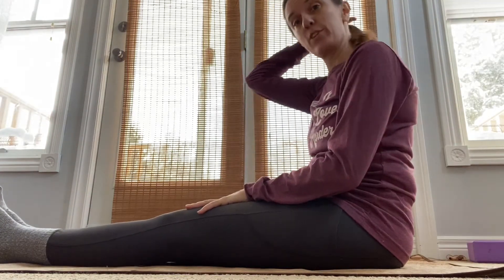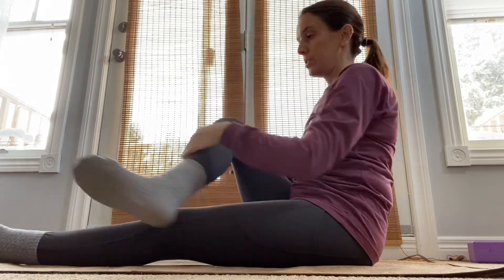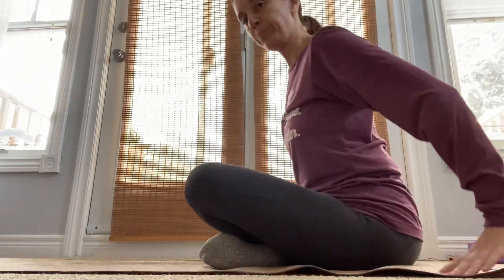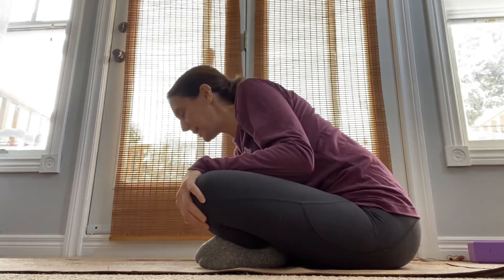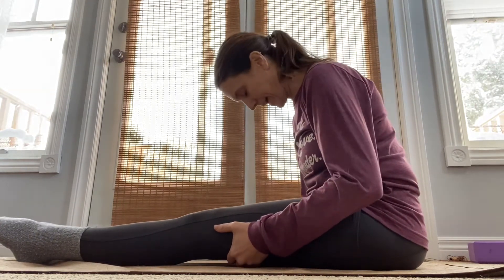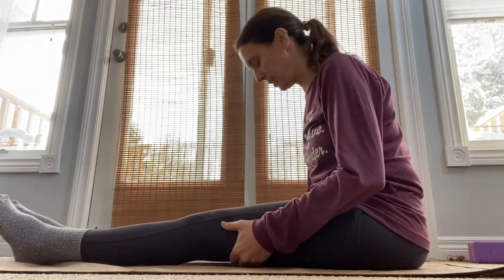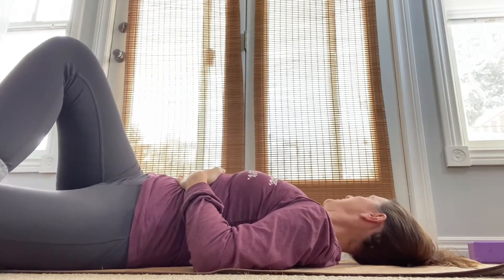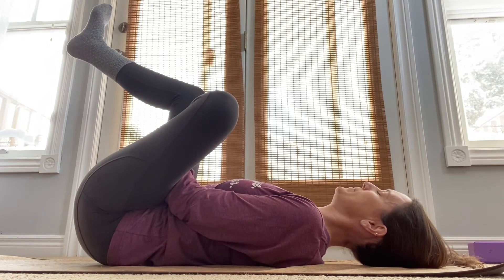Yoga for Sciatic Pain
A few quick tips and stretches for lower back and sciatic pain.